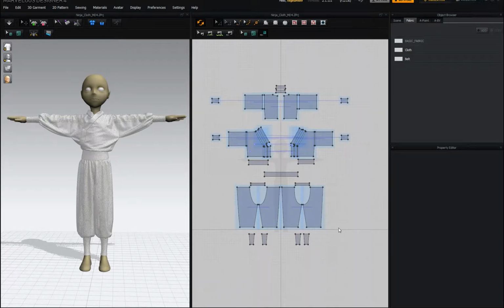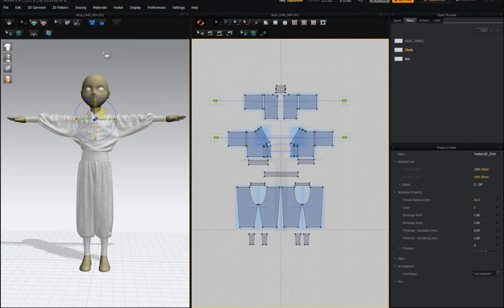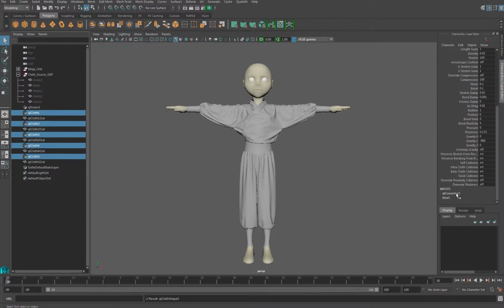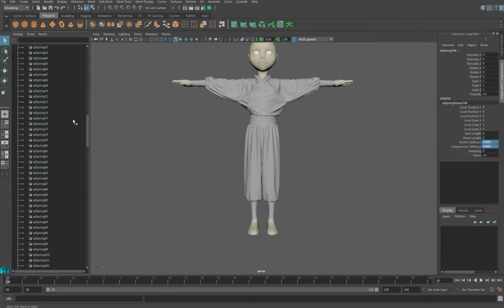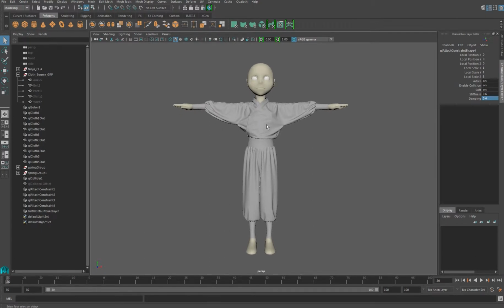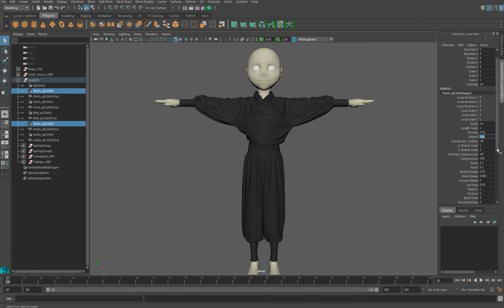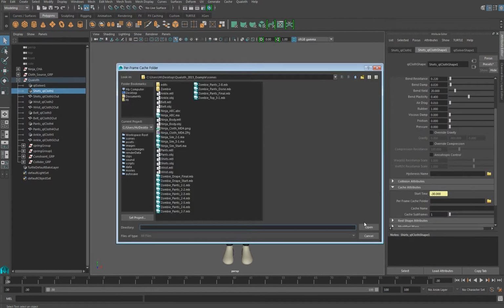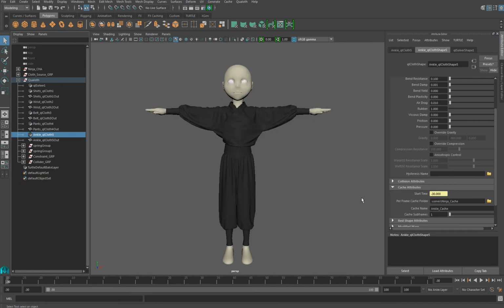Ninja Cloth SimulationAnimation Character 01 English